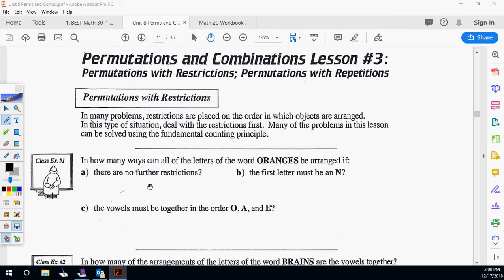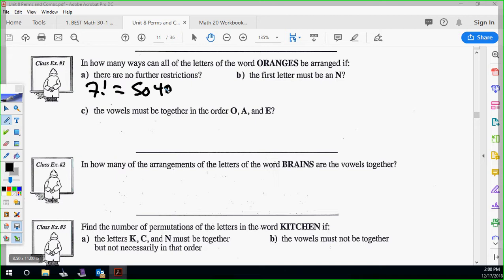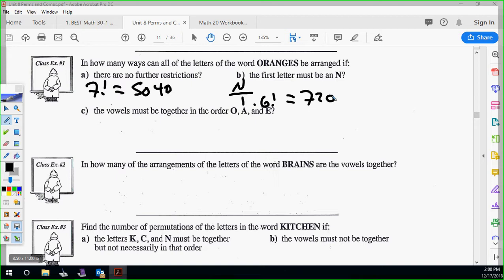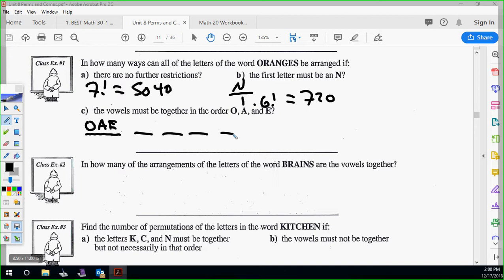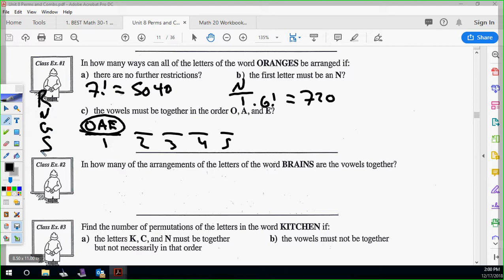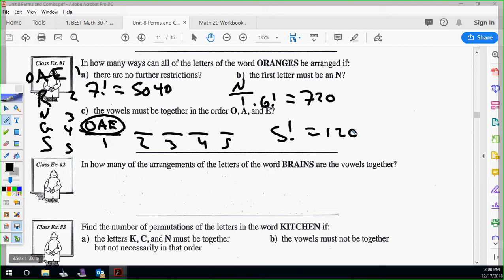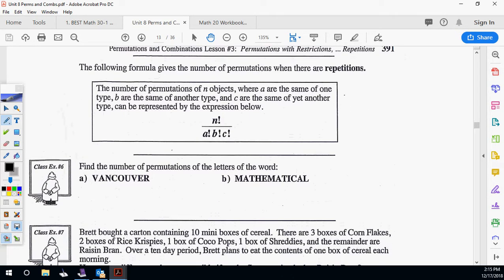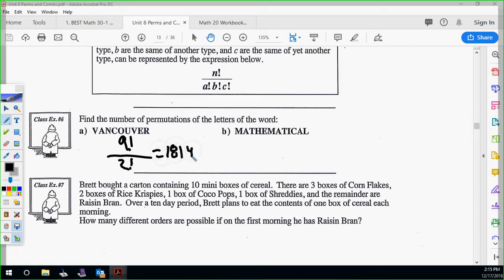S1- Chapter 1 Lesson 3- Permutations with Repetitions and Restrictions M30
S1- Chapter 1 Lesson 3 - Permutations with Repetitions and Restrictions Math 30-1